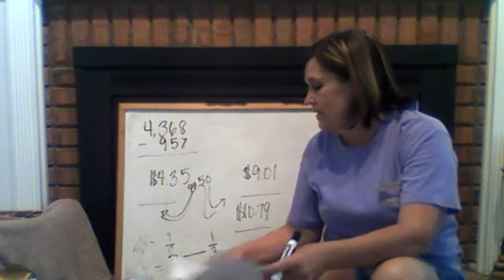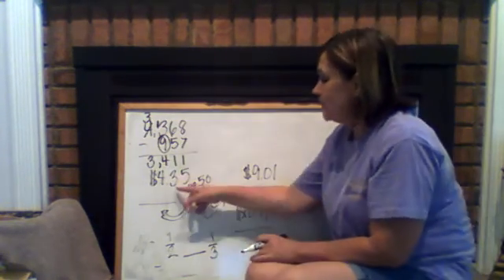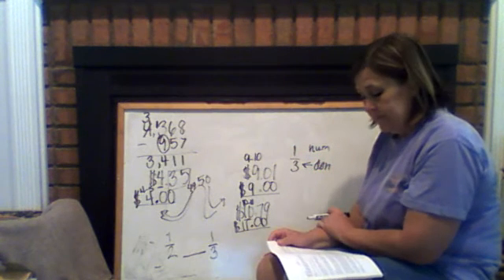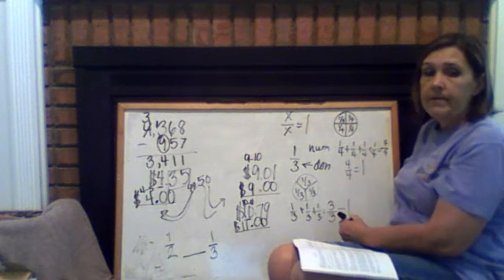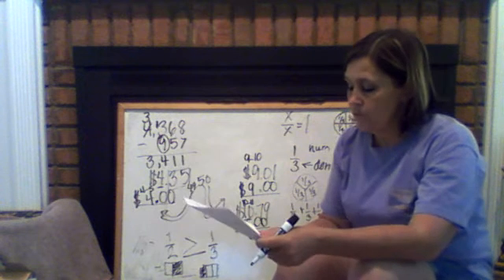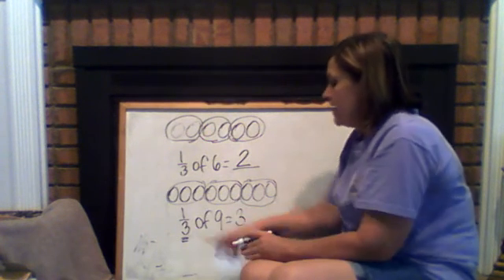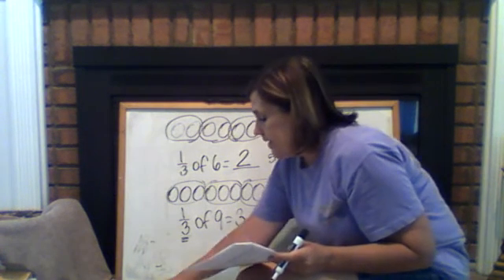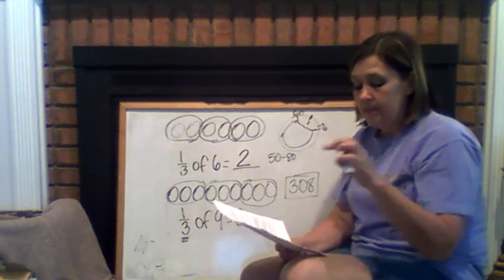Math Lesson 154